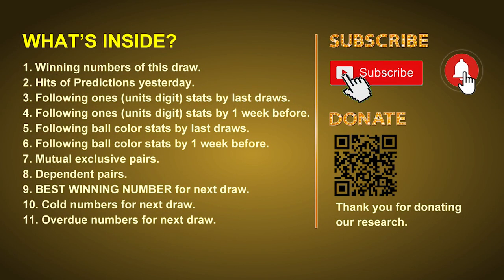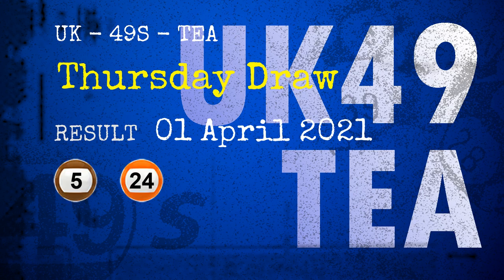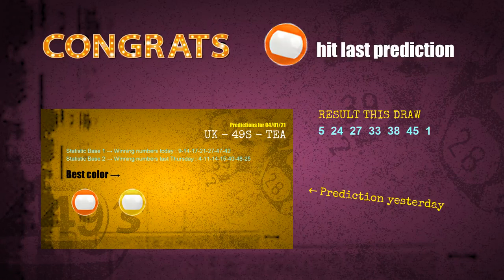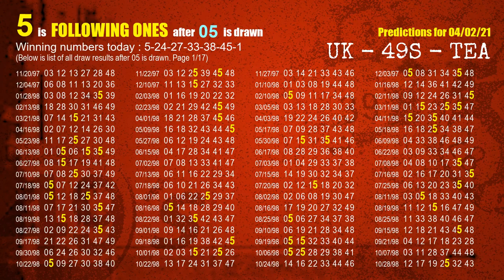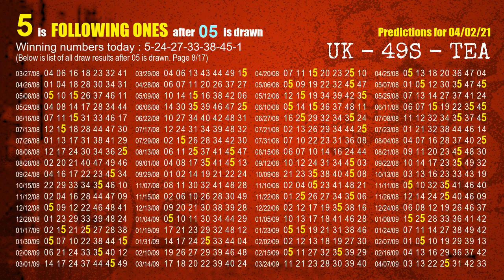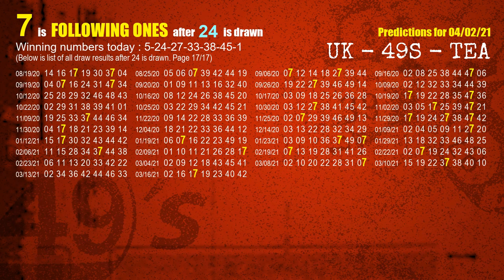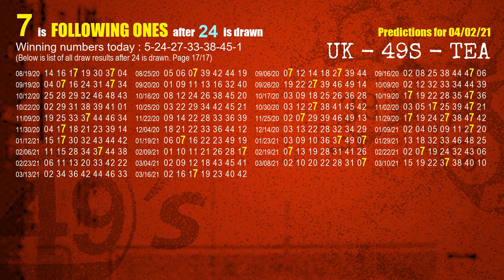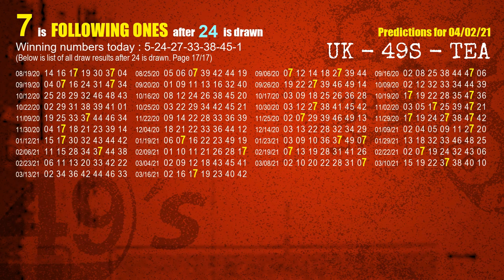UK49s TEA | Math teacher HIT24.45.1 & 5.4.7ones | How to win Apr 02 and result on Apr 01